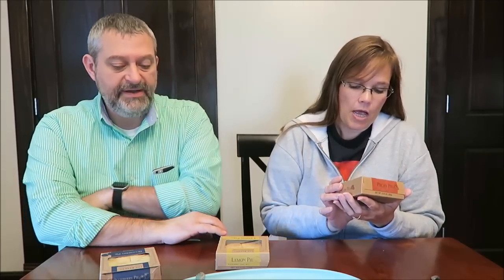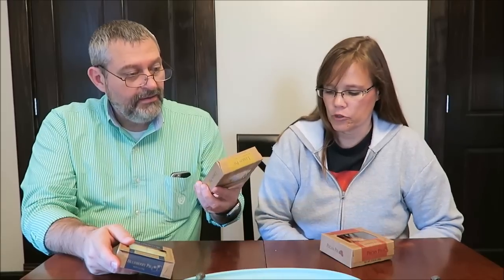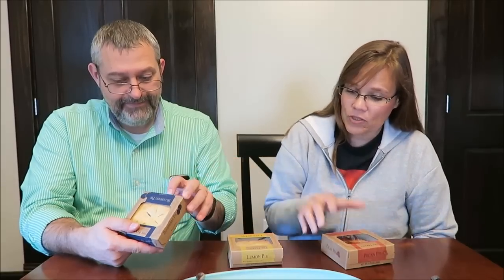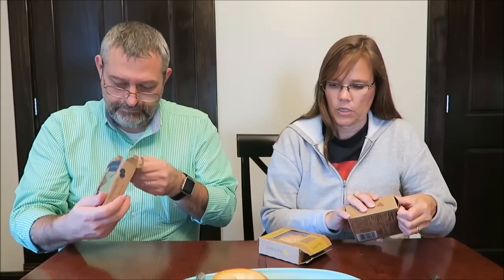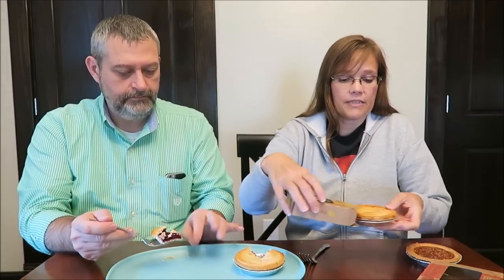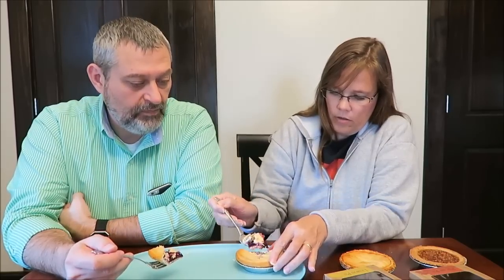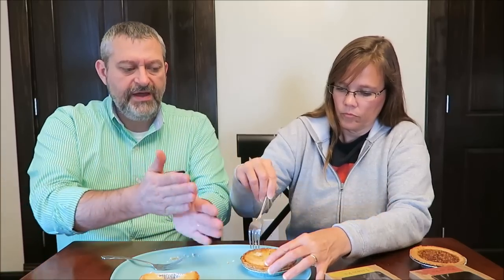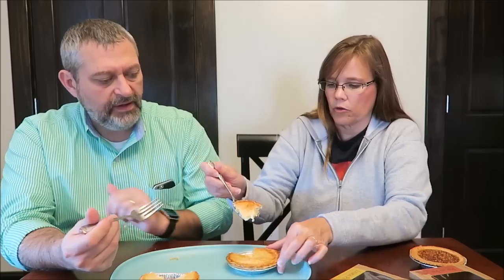The Bakery: Pecan Pie, Blueberry Pie & Lemon Pie Review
This is a taste test/review of The Bakery Pecan Pie, Blueberry Pie and Lemon Pie. They were 50 cents each.
* Pecan Pie 480 calories
* Blueberry Pie 370 calories
* Lemon Pie 330 calories